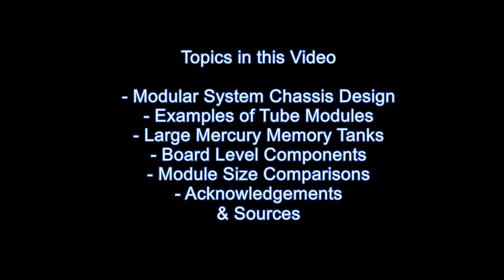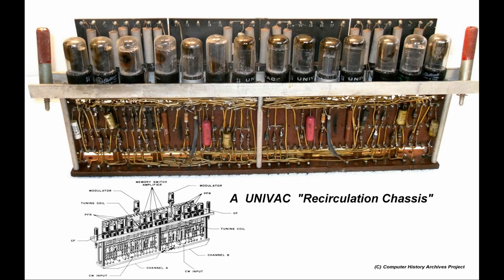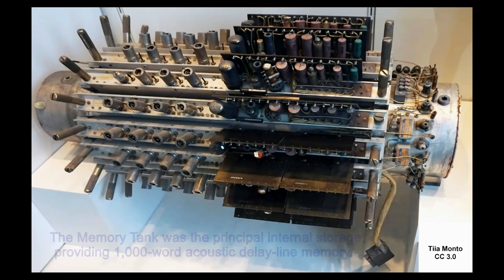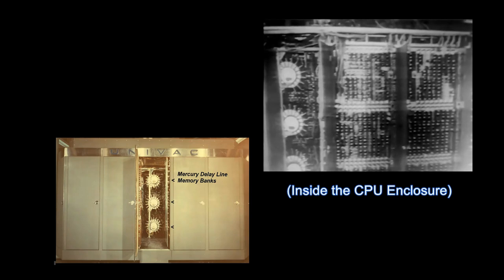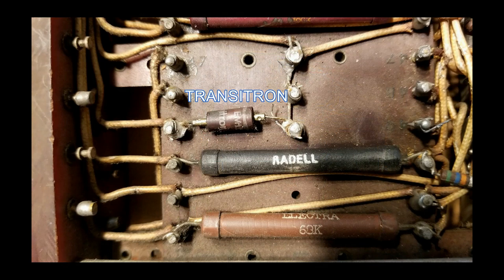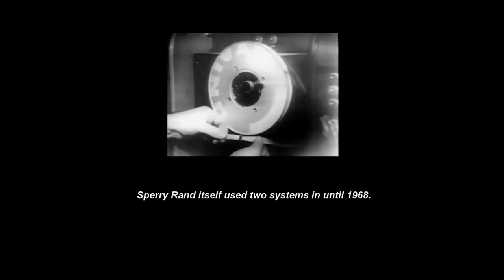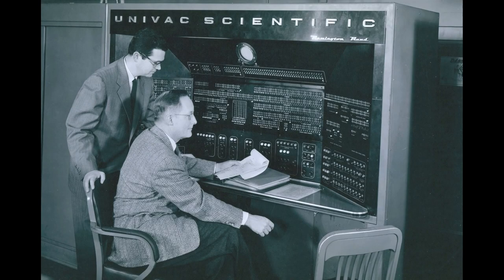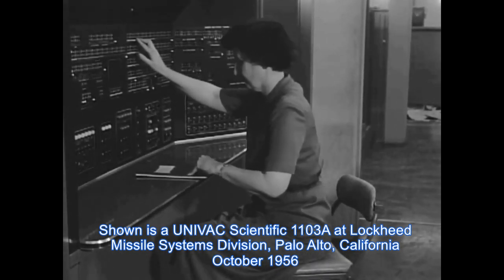Computer History: Exploring UNIVAC 1 Components (with UNIVAC II vacuum tube module compared) 1951-58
UNIVAC 1 Computer:  Today we take a look at some of the UNIVAC 1 components, and compare some of the UNIVAC II boards with UNIVAC I boards.  High Resolution images highlight this informal compilation of UNIVAC 1 modules and components.  Shown are various modules, board components, mercury memory tanks and other aspects of the machine, and a comparison of 1951 UNIVAC 1 circuit boards with those of the 1958 UNIVAC II (as seen in Jerry Seinfeld's movie "Unfrosted" 2024) and later models.
A unique, close up look of some of the early UNIVAC components.  If you like board-level components and early tech, you may find  these images interesting.    UNIVAC II (aka "UNIVAC 2") was outdated by the early 1960's.  The UNIVAC III of 1960 was short lived, and IBM gained control of the large computer market by the time it was introduced.
Uploaded for educational and historical purposes only.

UNIVAC is a trade name of UNISYS Inc. today.

- UNIVAC was designed by J. Presper Eckert and Dr. John Mauchly, creators of the ENIAC (1946) and the BINAC (1949) .  Run time:  9 minutes.  Enjoy, and stay well!

 {Spoiler alert:  Several 1952 video clips included for historical reference are Not in “HD.”}

Acknowledgements and Sources:
With sincere thanks to UNISYS Corporation, owner of the UNIVAC trademark and trade name.

VIPClubMN: Information Technology Pioneers Retirees and former employees of Unisys, Lockheed Martin, and their heritage companies

Various semiconductor product names are mentioned in this video, including:
Clevite;  Transitron;  Dumont;  Dubilier; Radell;  Electra;

The following sites have great historical background on many early electronic components.

Note:  Some of the UNIVAC 1 boards featured in this video were originally from the estate of Ed Lankford, UNIVAC Engineer.  Ed Lankford worked in Paul Lawson's group in Nashville.   Ed Lankford held  the distinction of being the person who maintained the last operational UNIVAC I.  Ed along with Paul Lawson also held the record of most years of UNIVAC I experience.